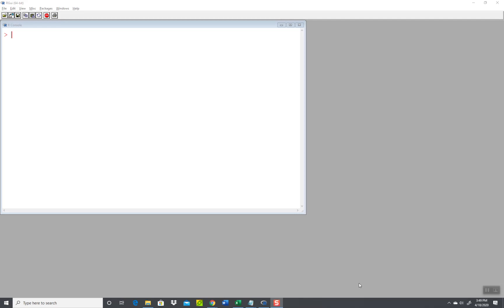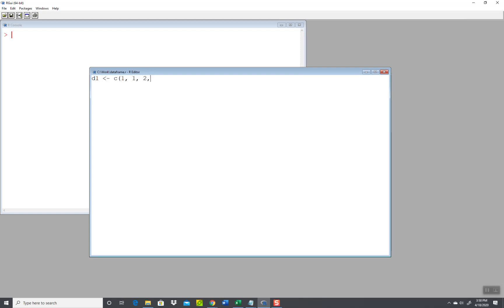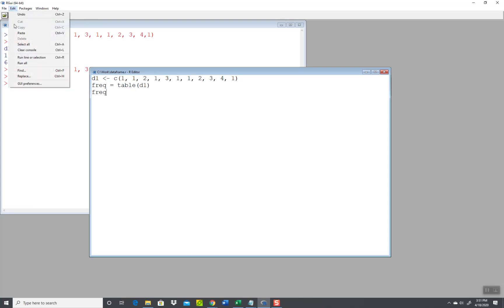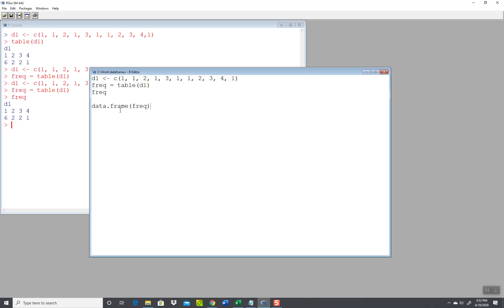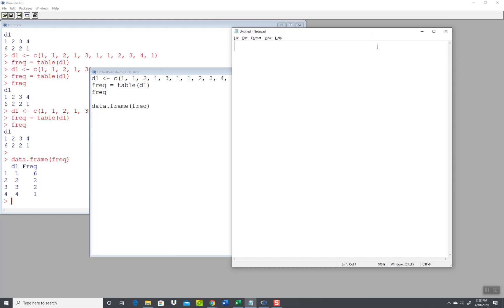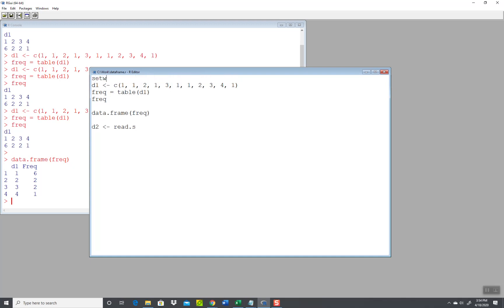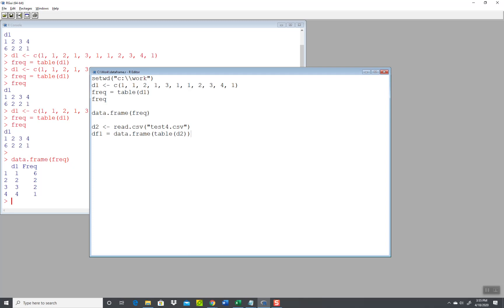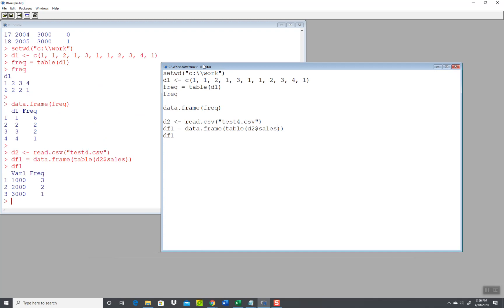R Programming - Using Data.Frame and Table for Frequency Distribution